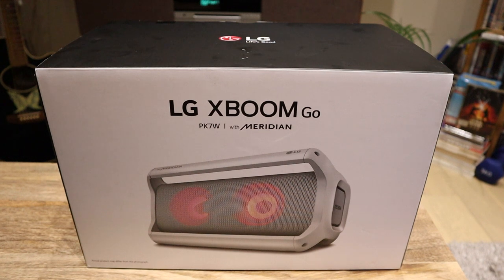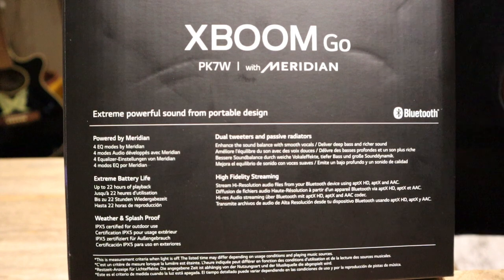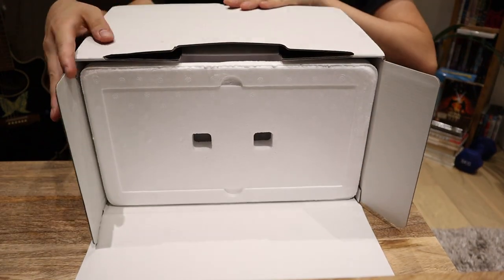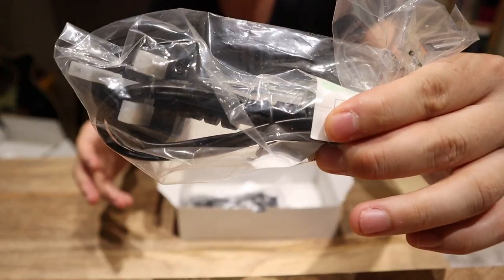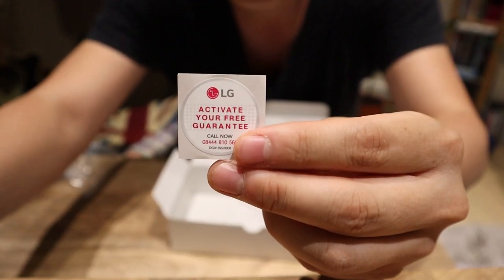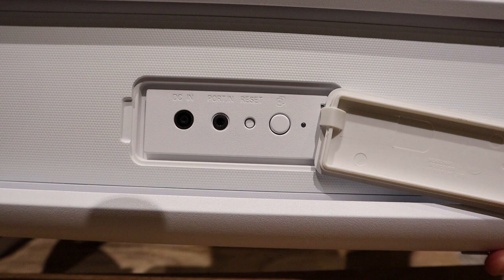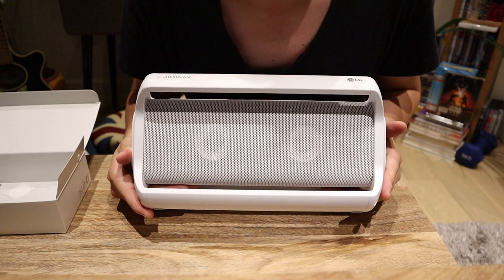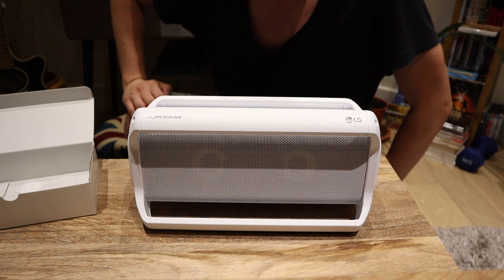LG XBOOM - The PK7W (WHITE) UNBOXING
My parents gave me this rather new product called XBOOM GO PK7W With Meridian by LG. I will soon reviewing the sound quality of this product by comparing other music devices we have at the moment which will be Bose Soundlink, Ruark Audi R7 and perhaps all the Google speakers as well?

If you were expecting more details out of this product I hope next video will clarify all of these.